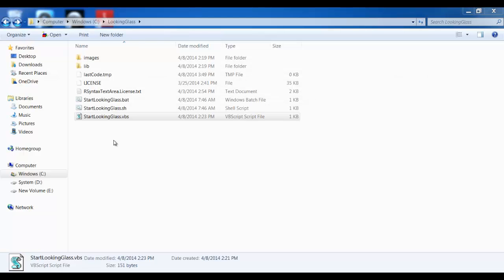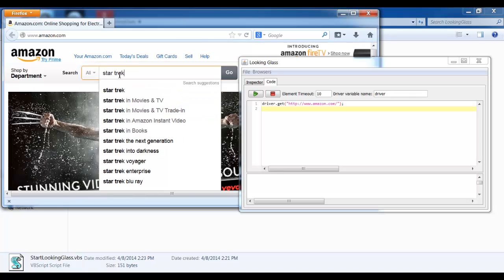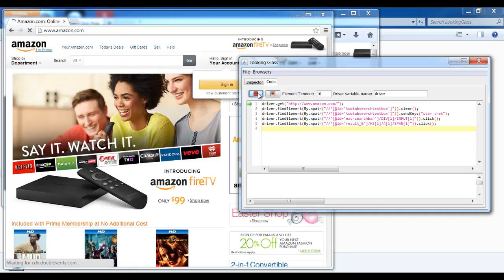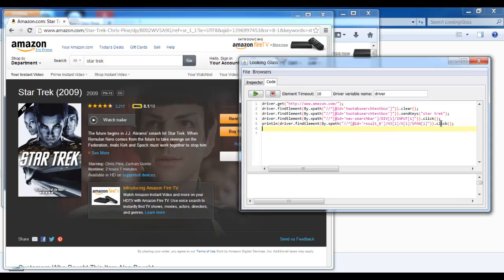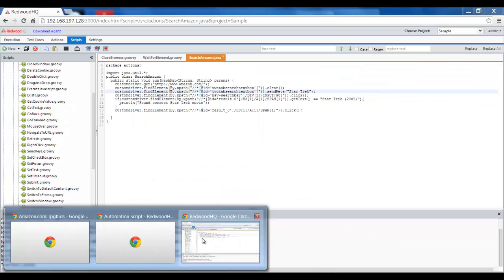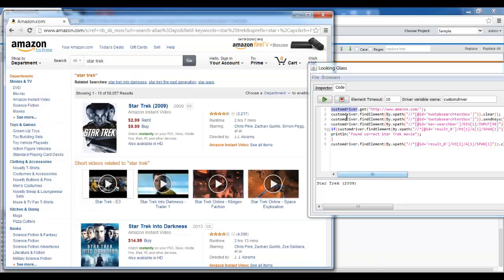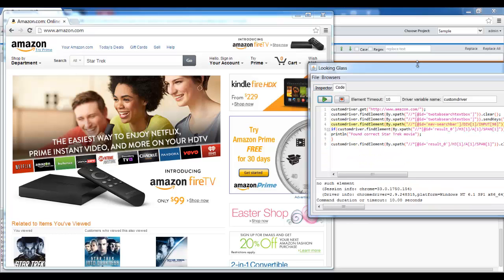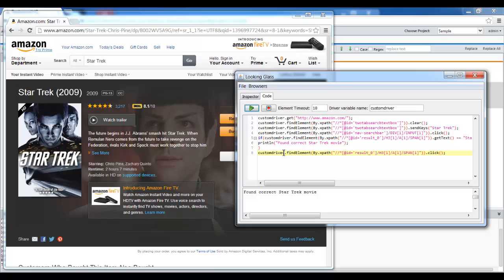Looking Glass 2.0 - Tool for Selenium Automation Development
A cross-browser open-source tool to record, develop, debug Selenium scripts as well as identify and validate HTML objects by XPath, CSS, etc.